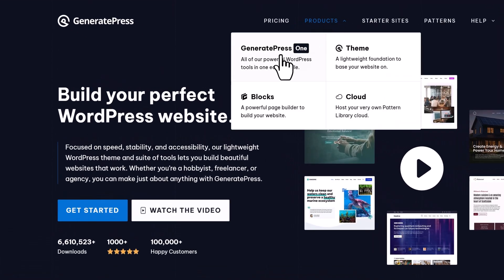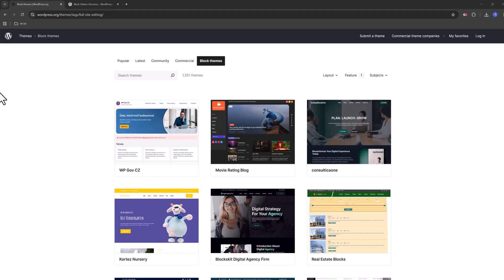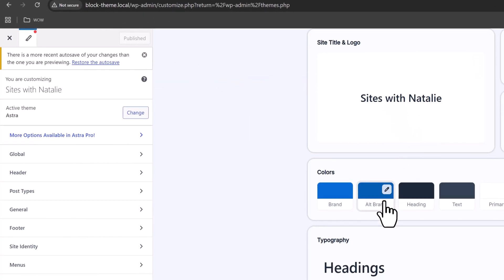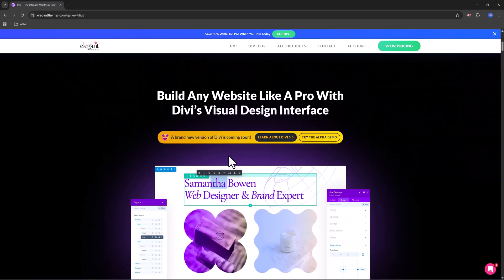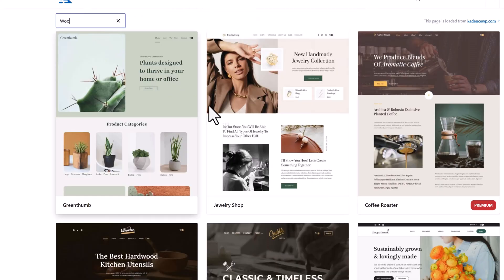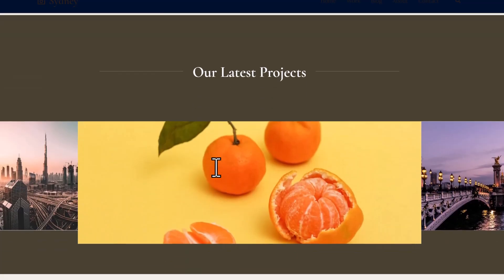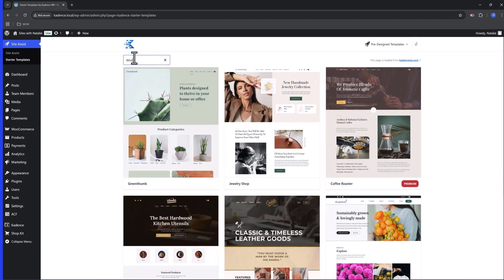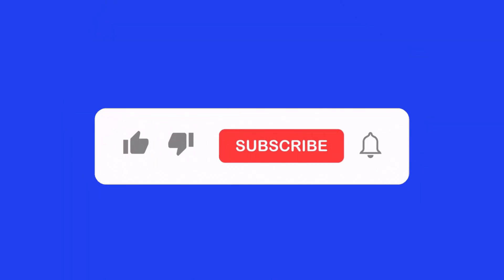Free eCommerce Themes That Look Like Premium Designs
Thinking of launching an online store? This video reviews the best free wordpress themes for ecommerce in 2025.  Find the perfect theme whether you need easy setup, modern templates, or maximum speed for your ecommerce website.

👉 What you’ll learn:
How to choose the right WordPress theme for your small business
Blocksy, Kadence, Sydney, Botiga & GeneratePress (free versions only)
Theme setup, ready-made templates, translation, and customization options
Which free WordPress theme is best for speed, design, or business growth.

💡 Perfect for small business owners, entrepreneurs, and anyone starting an online store in 2025.

This content is the property of Sites with Natalie.